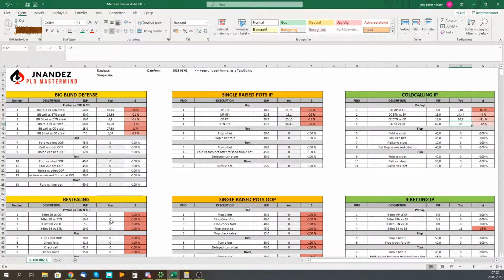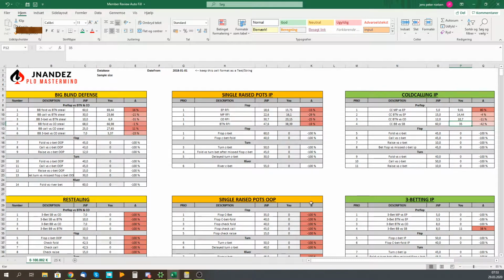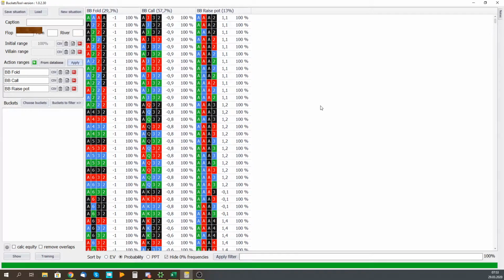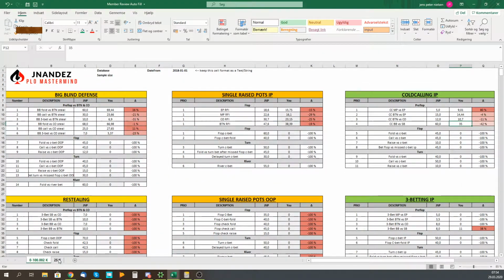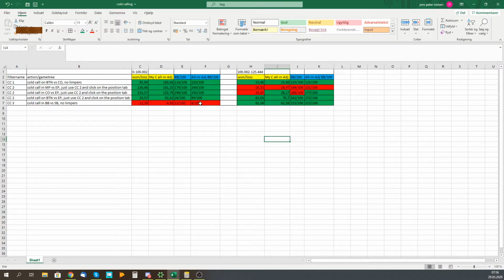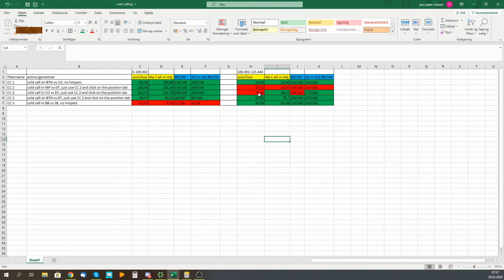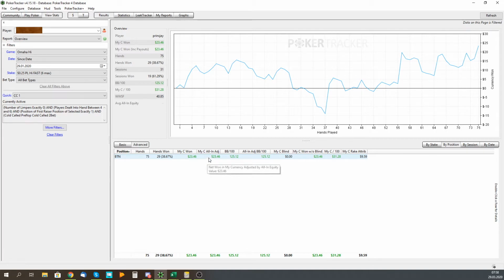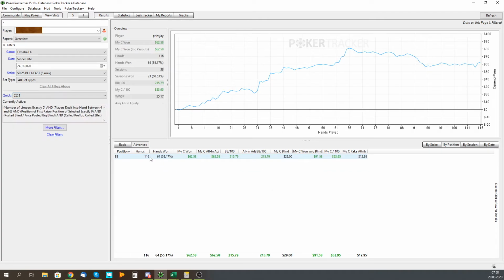#5 break down. cold calling. Pot Limit Omaha.